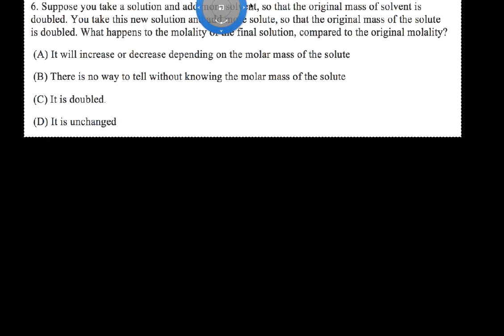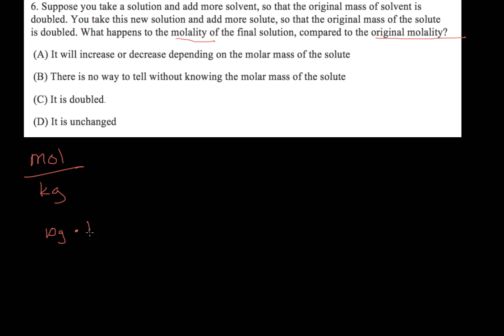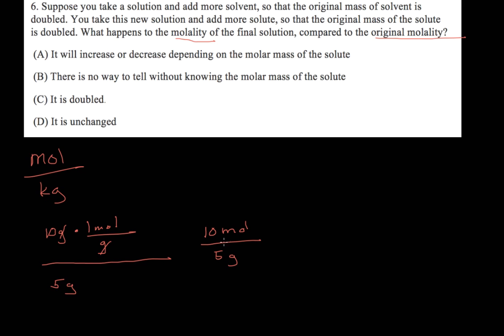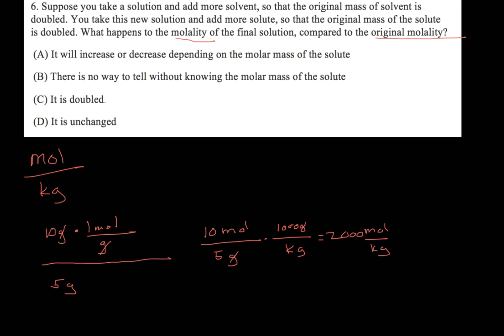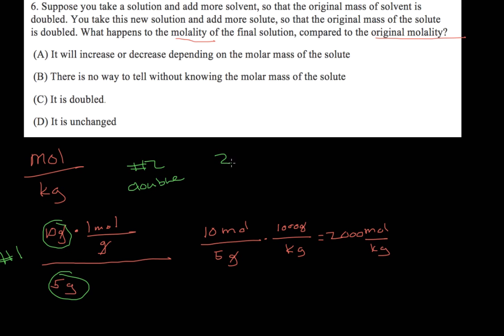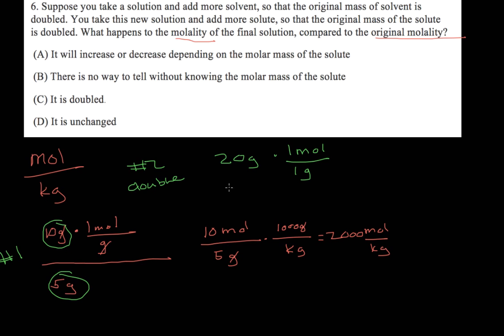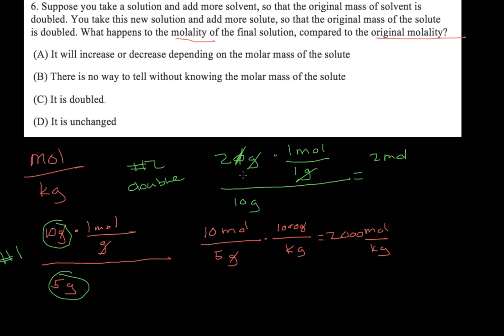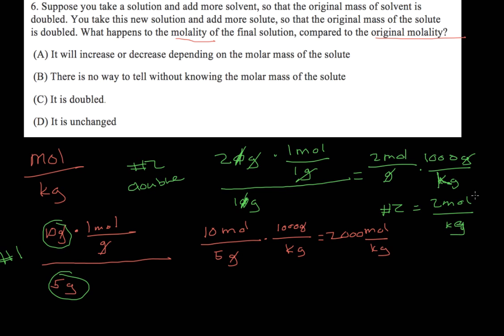CH 13 Review Q6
In an effort to sharpen my own skills and help anyone else who stumbles upon these videos, I'm going through a practice test for chapter 13 of Chemistry, The Central Science, 13th Edition.
This question:
6. Suppose you take a solution and add more solvent, so that the original mass of solvent is doubled. You take this new solution and add more solute, so that the original mass of the solute is doubled. What happens to the molality of the final solution, compared to the original molality?
 (A) It will increase or decrease depending on the molar mass of the solute
 (B) There is no way to tell without knowing the molar mass of the solute
 (D) It is unchanged